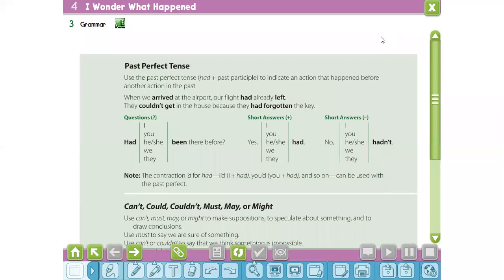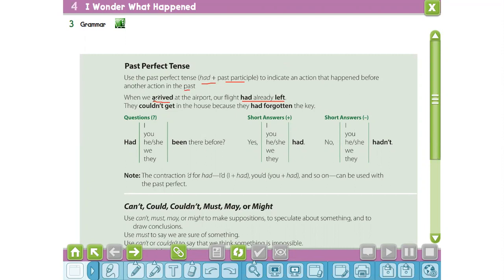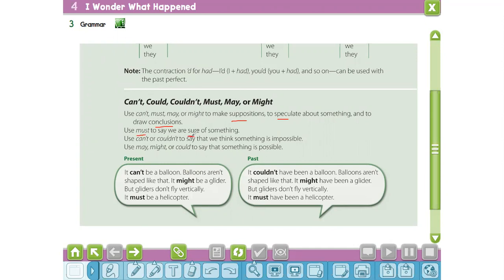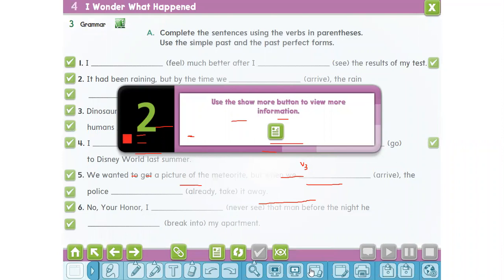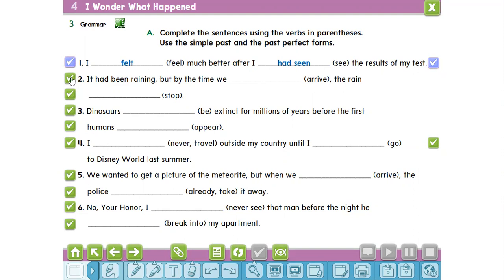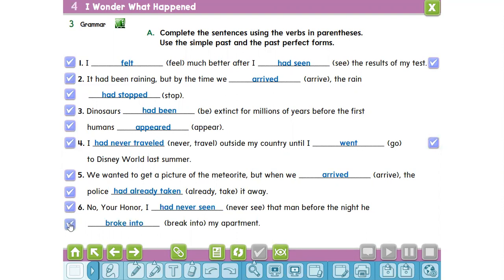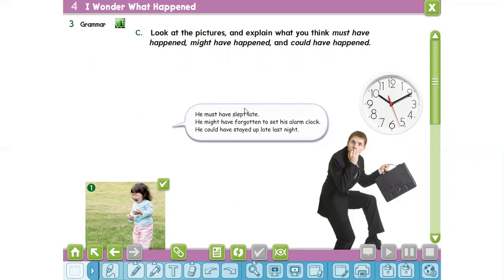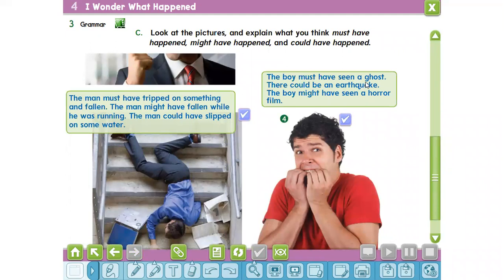أولى ثانوي انجليزي 2 الوحد الرابعة Past Perfect and modal verbs